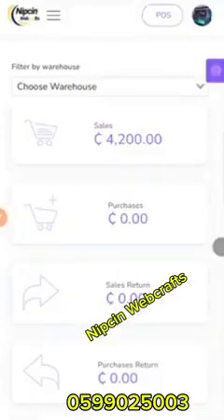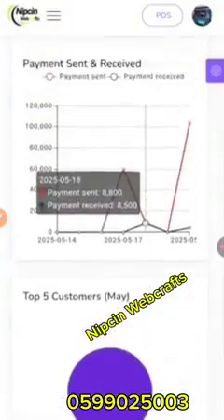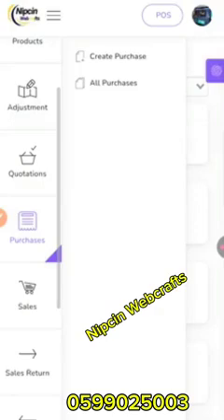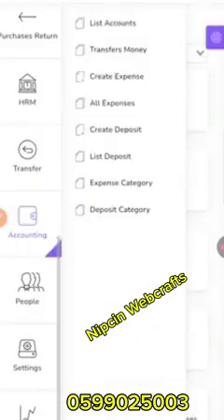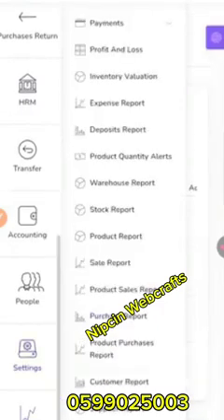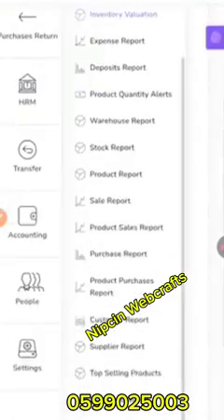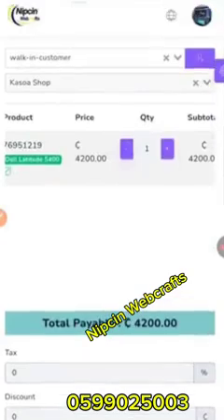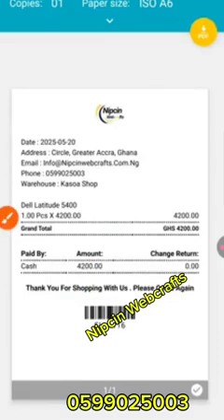How to Set up Mobile Inventory Management System with POS for your Business without a Computer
Running a business — whether it’s a supermarket, boutique, pharmacy, restaurant, or even a wholesale shop — comes with a lot of responsibilities. You have to manage your sales, keep track of stock, and handle your staff properly if you want to grow and succeed. That’s why you need more than just a basic sales machine. You need a smart POS system with built-in Inventory Management and HRM (Human Resource Management) — all in one place.

A modern POS (Point of Sale) system does much more than just record sales or print receipts. It gives you complete control over your daily operations — from tracking products and managing stock, to monitoring staff activity and processing salaries. Everything is organized, automated, and easily accessible, whether you're in the shop or checking remotely.

Let’s start with inventory. With a POS that includes inventory management, you can upload all your products, set prices, assign categories, barcodes, and monitor how much stock you have. Each time you make a sale, the system automatically updates your stock. When it’s running low, you get alerts, so you always know when to restock. That means no more guesswork, no more overstocking, and no more running out of popular items.

You can also record purchases from your suppliers, see which items are selling fast (or not selling at all), and download full inventory reports whenever you want. Whether you sell 50 products or 5,000, this kind of system helps you stay in control and avoid costly mistakes.

Now let’s talk about sales. The POS system makes it quick and easy to process customer payments. You can apply discounts, print receipts, and accept payments through cash, card, transfer, or mobile money. And if you have more than one shop, you can track all sales from one central dashboard — in real time. You’ll always know what’s happening, even if you're not physically there.

But here’s where this system really stands out — the HRM module. This lets you register your staff, assign roles like cashier, manager, or stock officer, and decide what each person can access. You can track when they clock in, monitor their login activity, and even generate payroll automatically based on their work hours and salary.

You’ll be able to see exactly who sold what, at what time, and whether any refunds or suspicious transactions took place. This helps reduce theft, improve staff accountability, and save you the headache of calculating salaries manually.

You can monitor your entire business remotely — from sales and stock levels to staff performance — using just your phone or laptop.

With this all-in-one POS system, you’ll save time, reduce errors, prevent losses, and make better business decisions using real data. You can generate daily, weekly, or monthly reports, check your profit margins, and see how your business is truly performing.

This kind of solution is perfect for:

Supermarkets and mini-marts

Fashion boutiques

Restaurants and cafés

Pharmacies

Electronics stores

Hardware shops

Wholesale and retail businesses

And many other types of stores

If you're still using a notebook, a calculator, or a basic POS that only handles sales, you’re missing out on valuable tools that can help you grow. It’s time to upgrade to a smarter system that works with you — not against you.

Want to see how it works? We also provide full installation, setup, and staff training — whether you want it installed on your local system or hosted online.

You can also reach out directly on WhatsApp — the number is in the description.